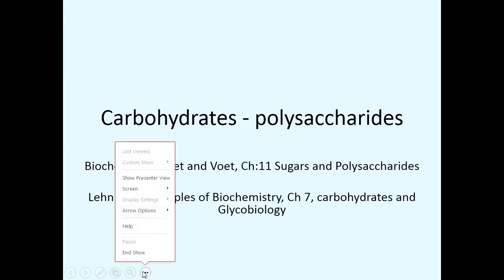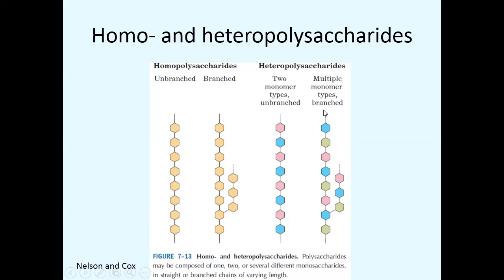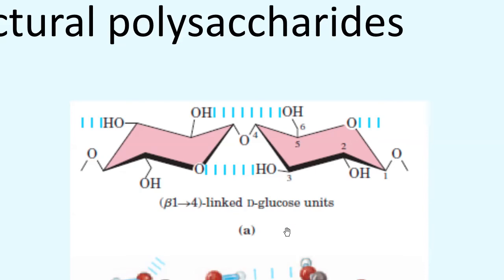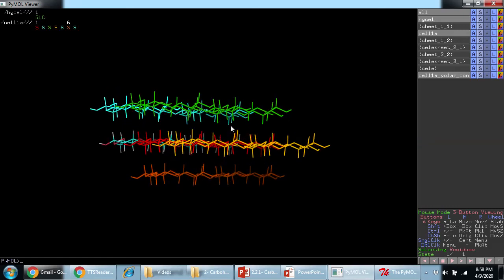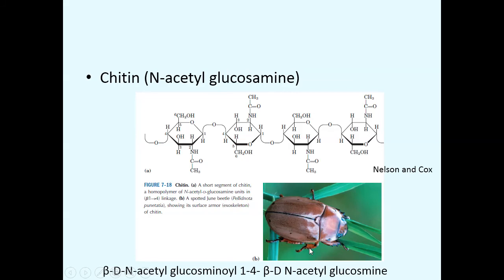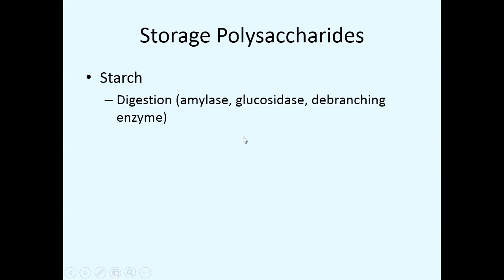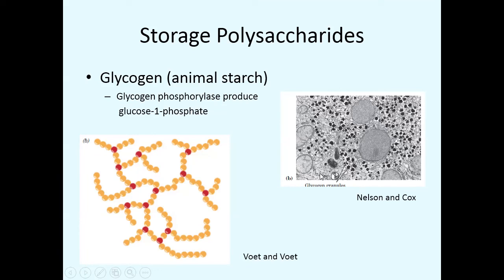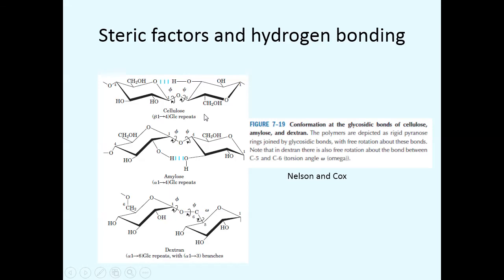2 2 1 carbohydrates polysaccharides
introduction to polysaccharides. structure of various important types of polysaccharides